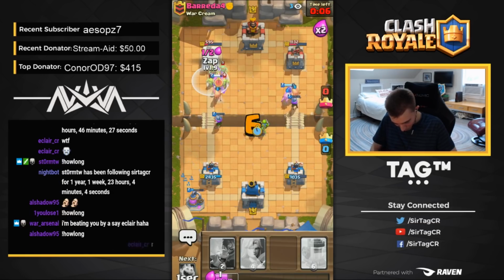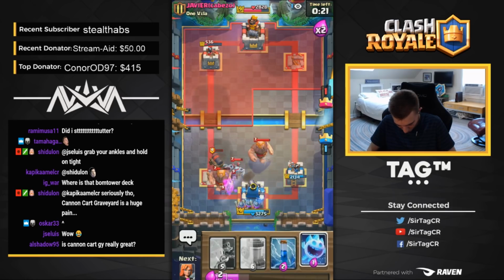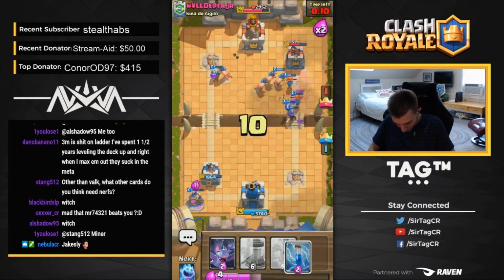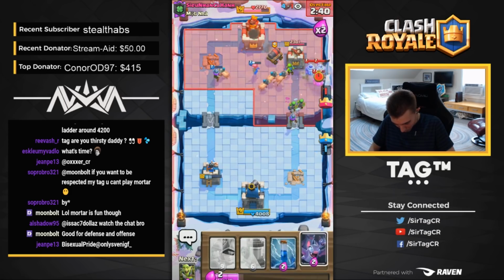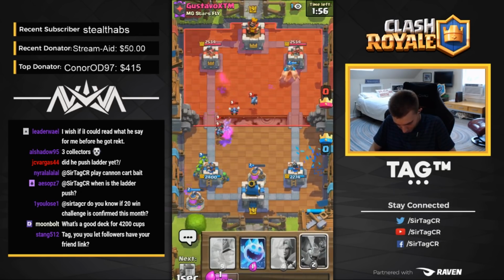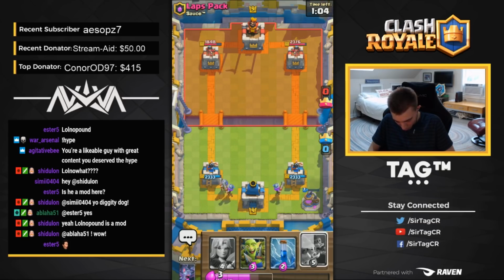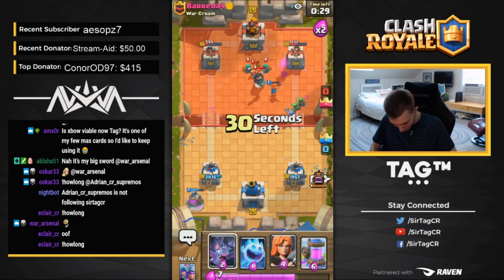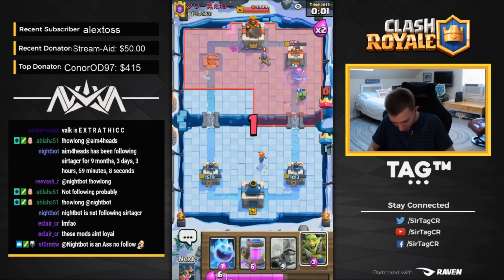UNSTOPPABLE ROYAL HOGS DECK! Fast Cycle Deck — Clash Royale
Unstoppable Royal Hogs Deck! Fast Cycle | SirTagCR - Clash Royale

In this clash royale let's play, I played an unstoppable royal hogs deck. This fast cycle deck cycles royal hogs extremely quickly with multiple bait elements. It has bats and goblin gang for zap and log bait. It also has 3 musketeers, elixir collector, and royal hogs for fireball and poison bait. This is currently one of the clash royale best decks in the game, and it is definitely one of the best clash royale 3 musketeer deck at the moment. I hope you guys enjoyed my clash royale 3 musketeer deck and clash royale royal hogs deck pro tips and tricks, good luck in your 12 win grand challenges, and I'll see you in the arena!